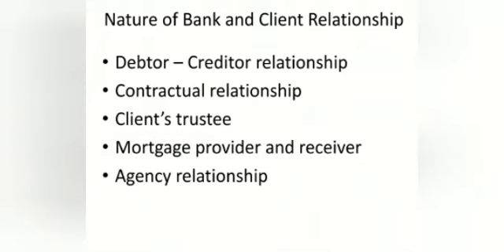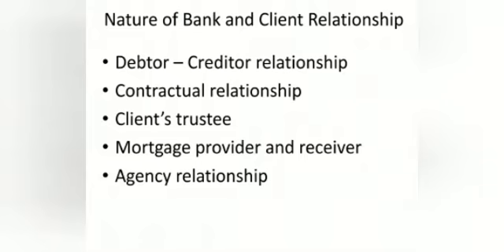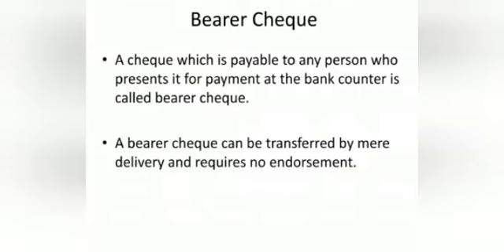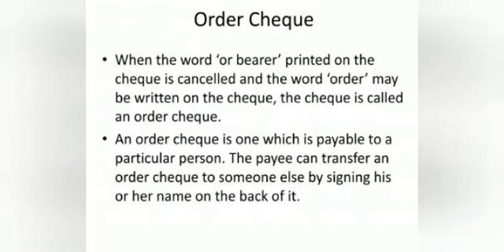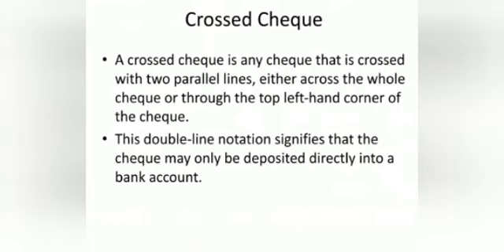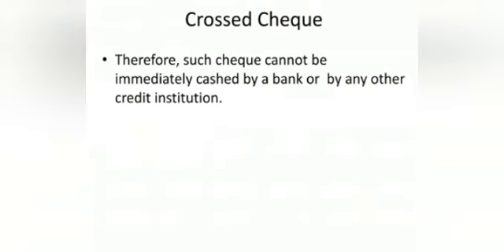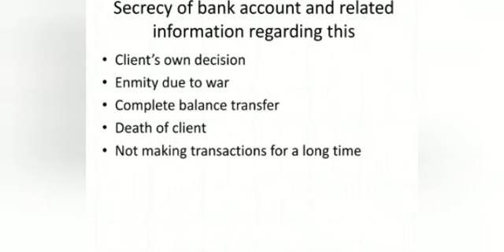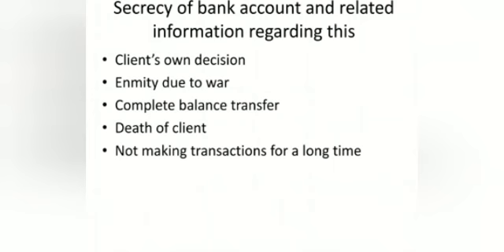Finance& Banking. Class IX& X. Chapter -12. Class-1